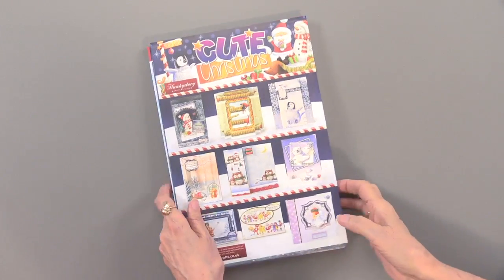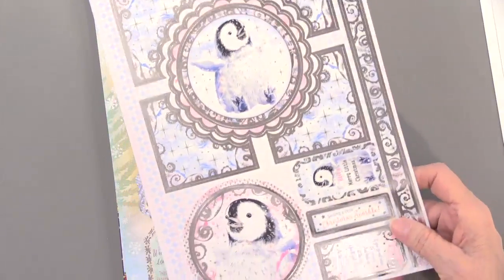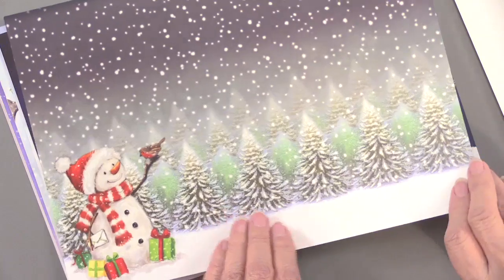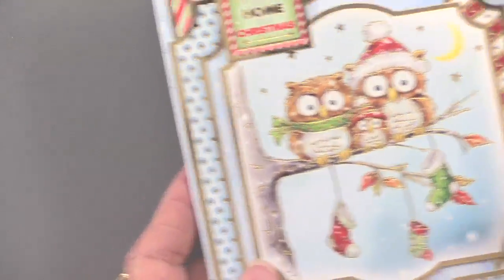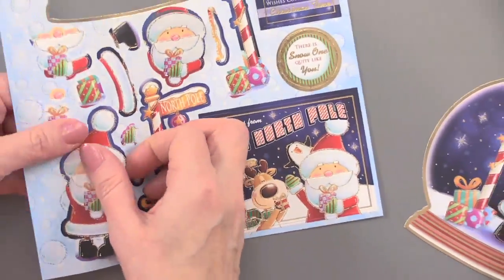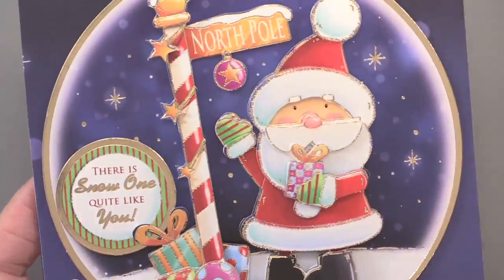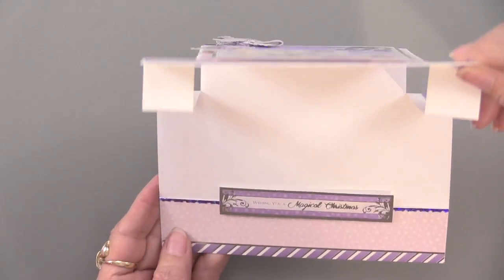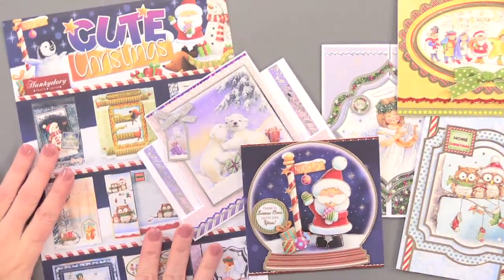Cute Christmas Luxury Topper - Paper Wishes Weekly Webisodes